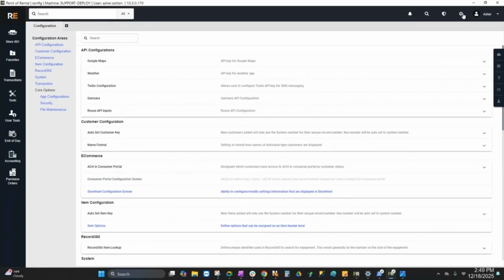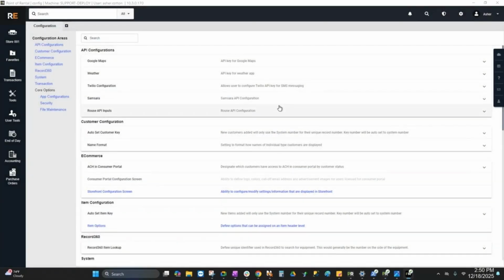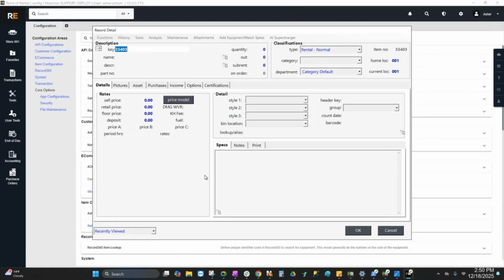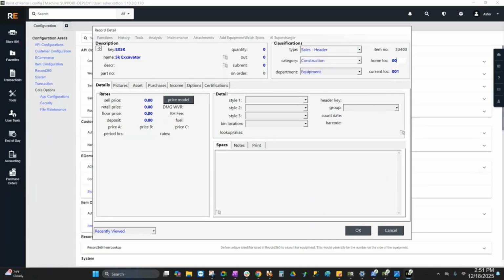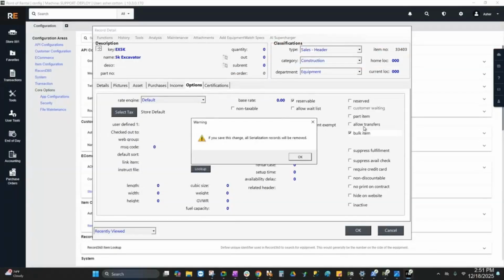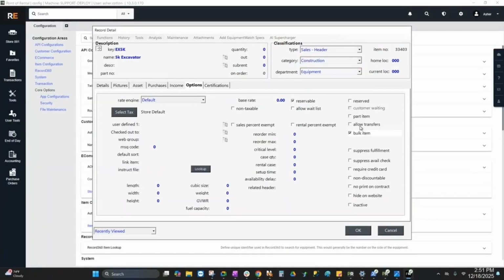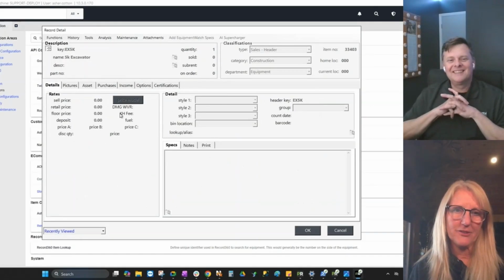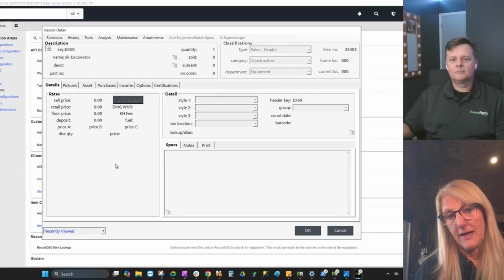Should you use a header or an item record?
Point of Rental's rental experts Frances Ellison and Asher Cotton explain the difference between a header record and a regular rental item. Asher describes headers as essential for grouping interchangeable serialized items (like excavators) under one record with serialized items beneath it, including separating units by store location for multi-store companies. The duo also covers using headers for bulk items (like hoses or linens) to track quantity on hand by location while showing overall availability for reservations, quotes, and planning, and it directs viewers to documentation or support for help.

We're gathering your questions for S2! Tell us what topics you'd like Frances and team to tackle in the comments.

00:24 Why headers matter
01:01 Single store grouping
01:29 Multi store setup
01:44 Bulk items example
02:40 Why use headers?